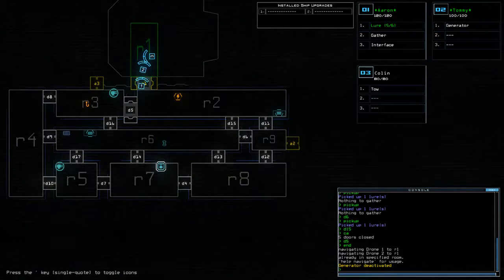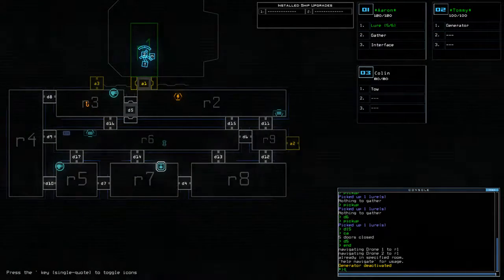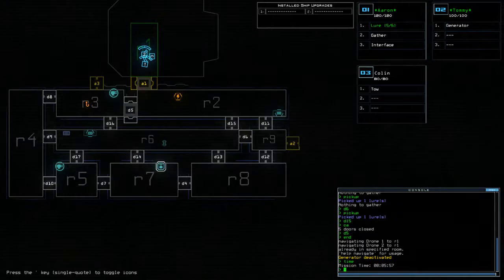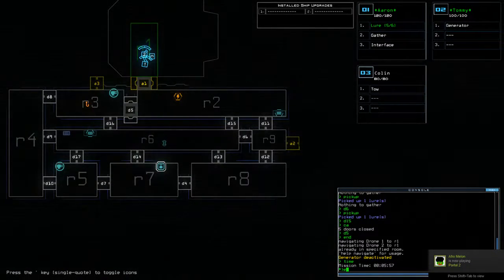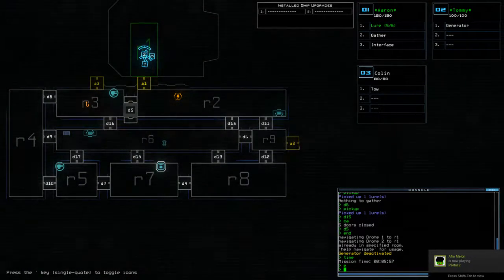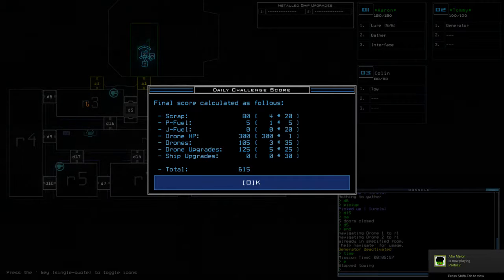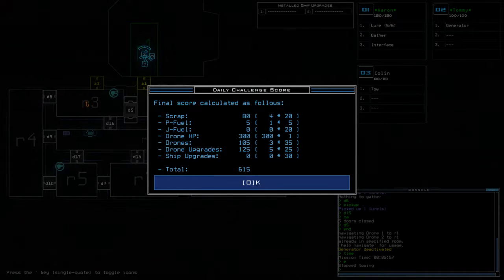[Duskers] Daily Challenge (28th November 2017)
Where'd It Go?